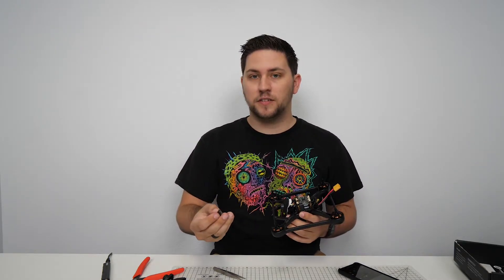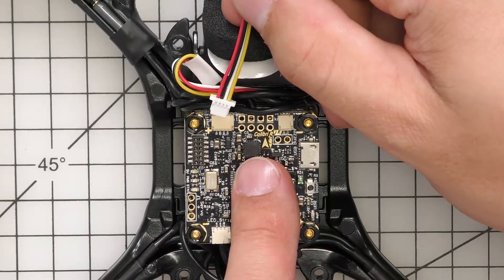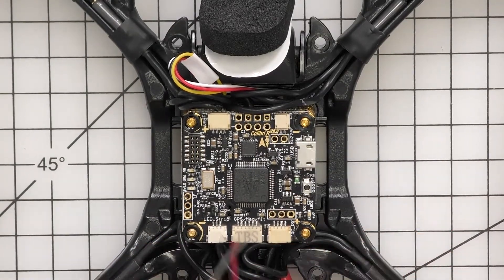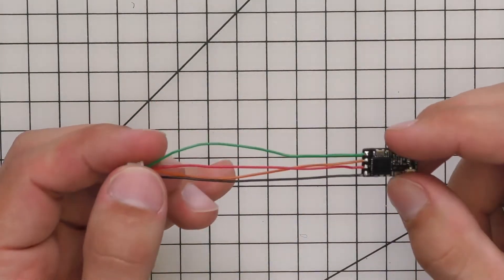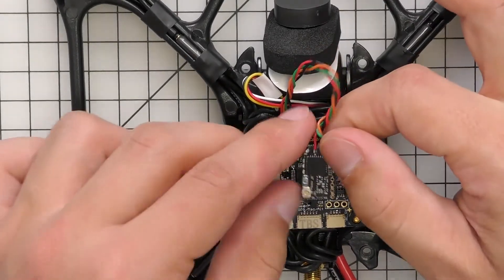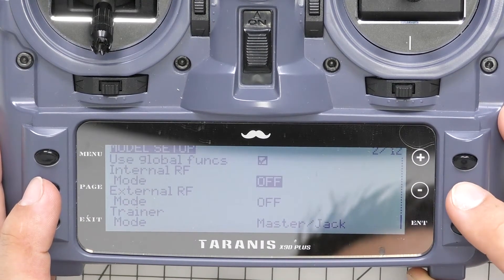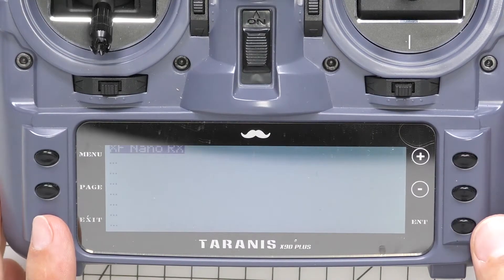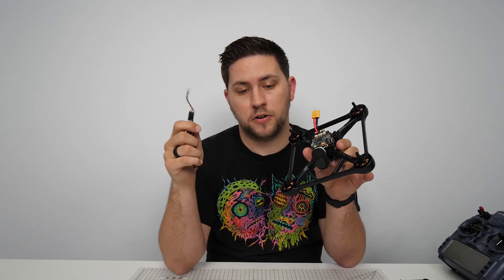Install Crossfire Nano on TBS Oblivion FPV Racer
How to install the TBS Crossfire Nano Receiver on the TBS Oblivion FPV Racer Drone!